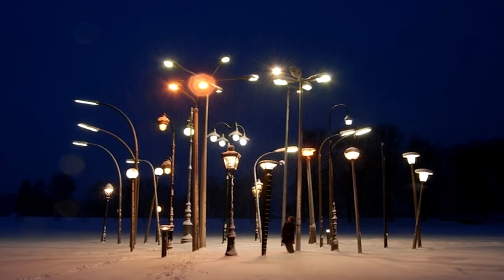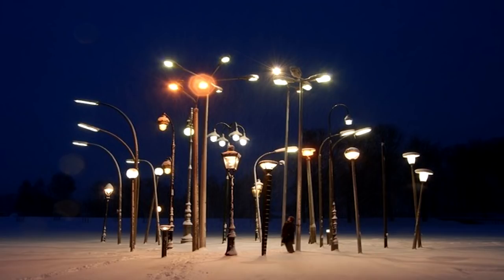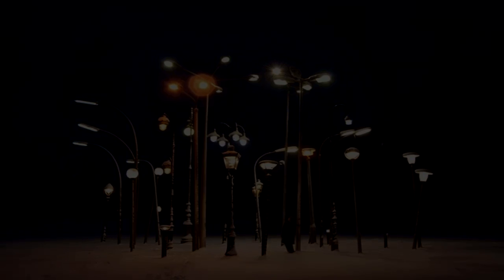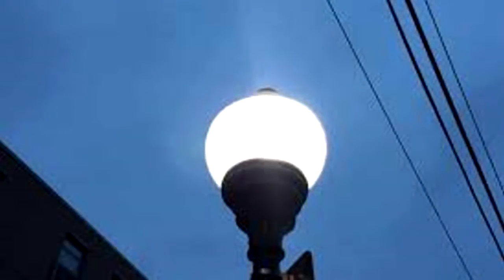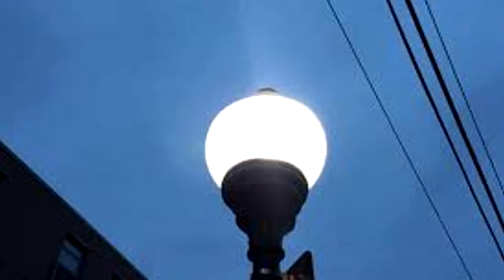SCP-071-KO "Streetlights" A Plant Disguised as a Streetlight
This Korean SCP Foundation wiki reaing is about SCP 071 KO "Streetlights", which is a species of tree, botanically belonging in the family Cupressaceae. Smaller specimens generally measure around 3m, but can grow to as much as 12m at their tallest, with even greater heights being possible under the right conditions. Botanically speaking, it is undoubtedly a plant, which can be verified via microscopic observation. Despite this, instances appear surprisingly similar to standard streetlights. Mostly, the tree grows upright with hollow trunks. The xylem resembles electric wiring and the tree absorbs electricity by way of its root system through these xylems. The treetop holds a translucent, bioluminescent organ, which emits light at low luminous intensity under 3-4 lux in order to attract insects.

Written by Salamander724